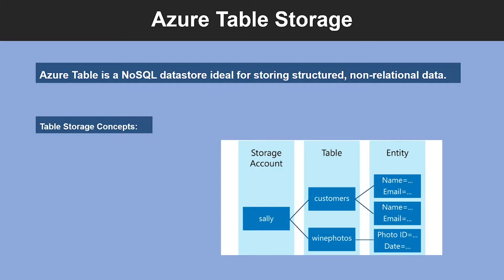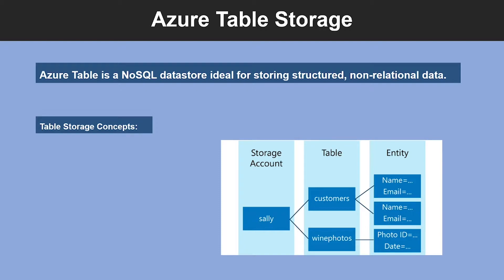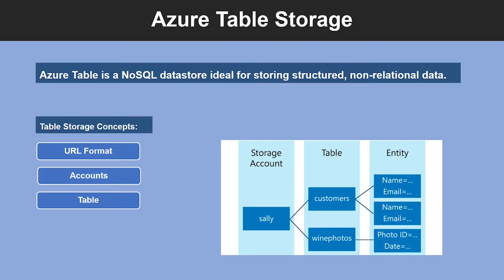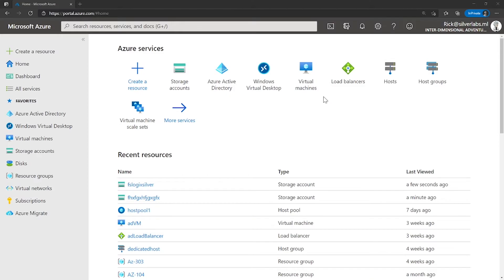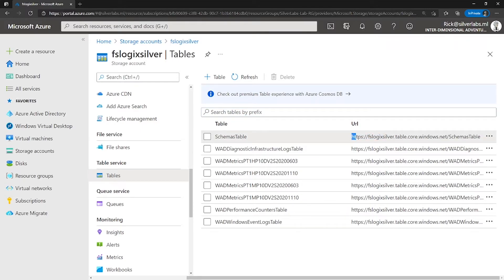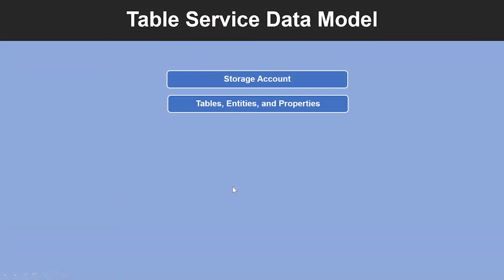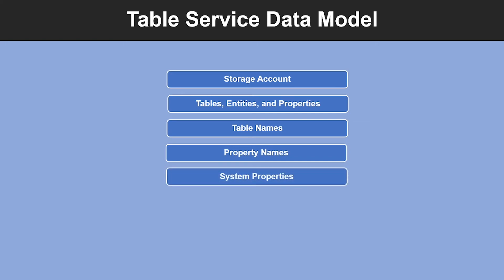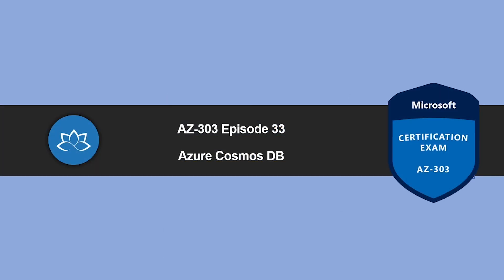AZ-303 Exam EP 32: Azure Table Storage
⏰ Timestamps:

00:00​​​​ ⏩ Introduction
00:20​ ⏩ Azure Table Storage
03:33​​​​ ⏩ Table Service Data Model
05:33​​​​ ⏩ What's Next